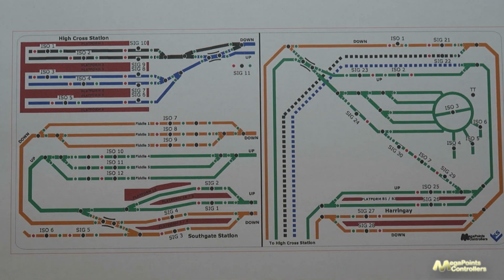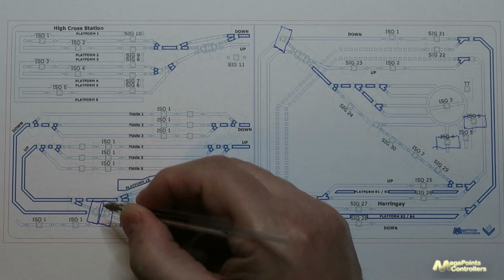Optical sensors and smaller panel buttons video update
This video illustrates the design constraints were under when creating more compact and higher detailed mimic panels and how we’ve solved this with smaller button footprints.

The second half of the video introduces inexpensive infra red detectors suitable for both analogue and digital systems and the changes we’ve made to incorporate them easily into our feedback system.